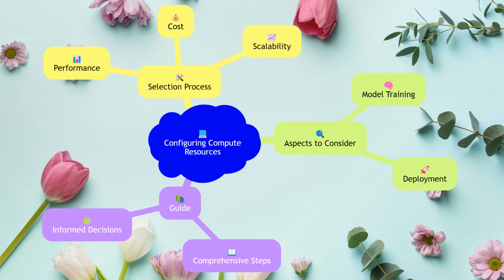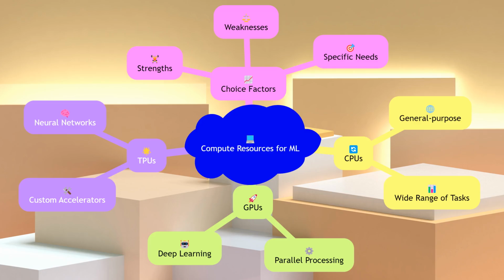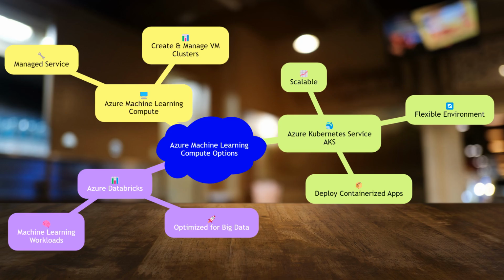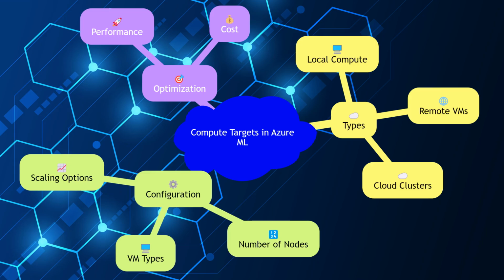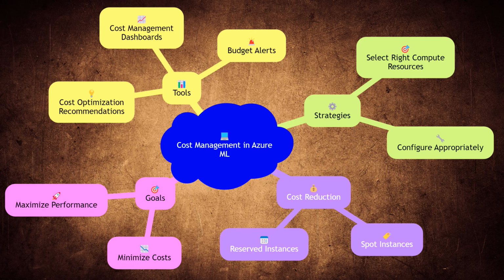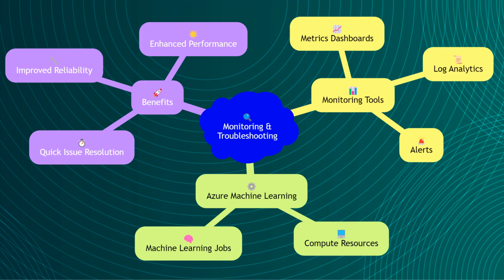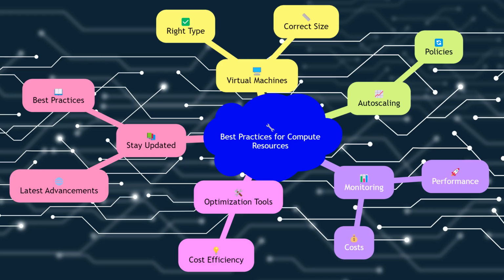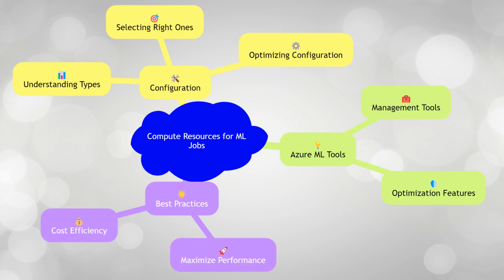DP 100 3 03 Configure compute for a job run